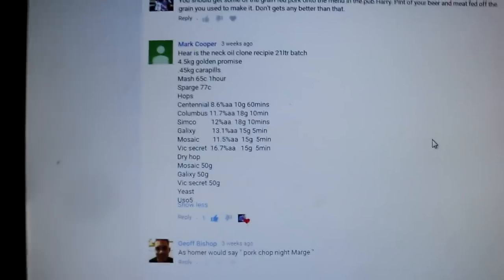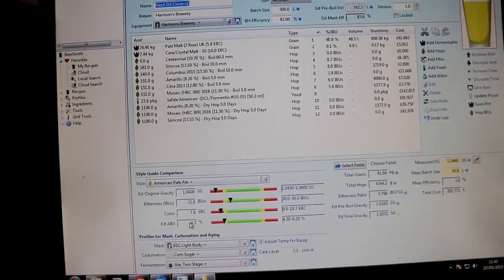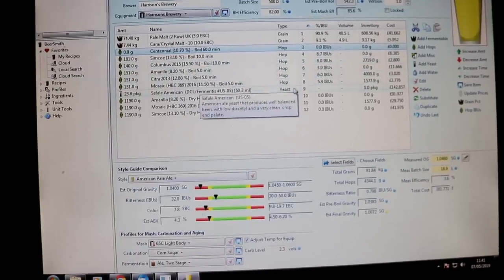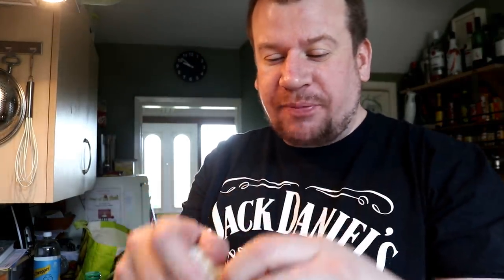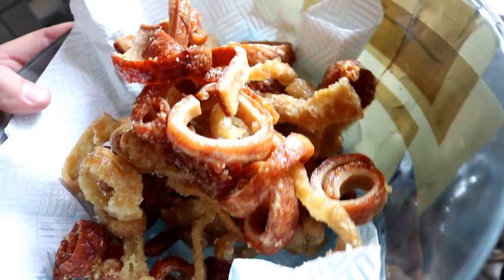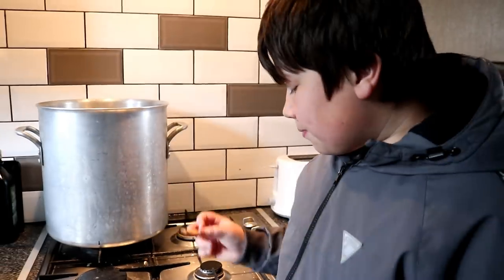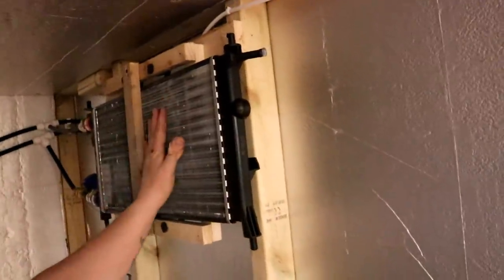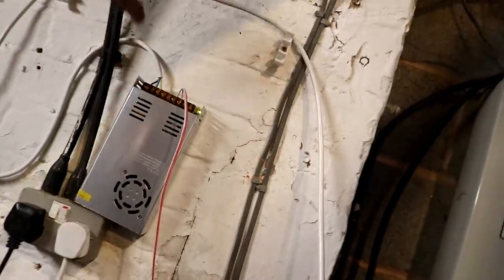I MAKE PORK SCRATCHING ON THE WEEKEND